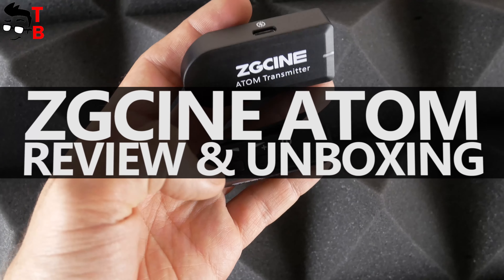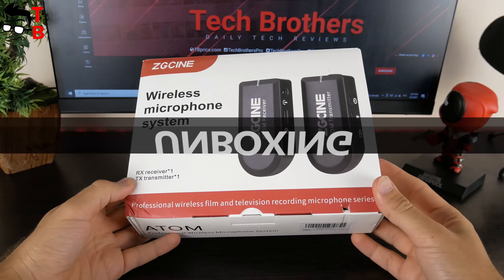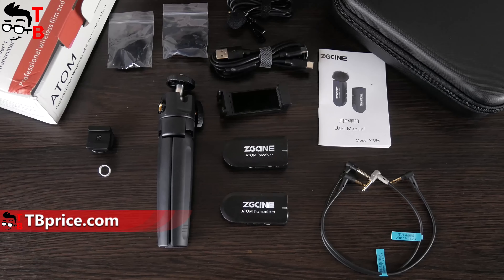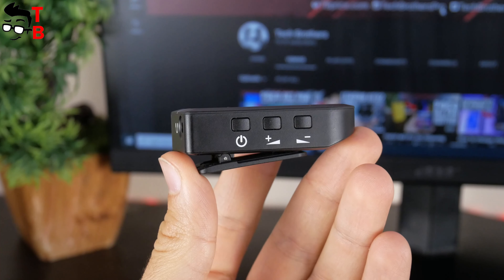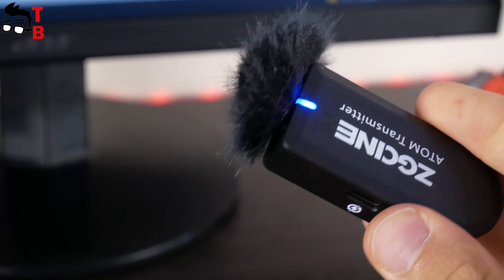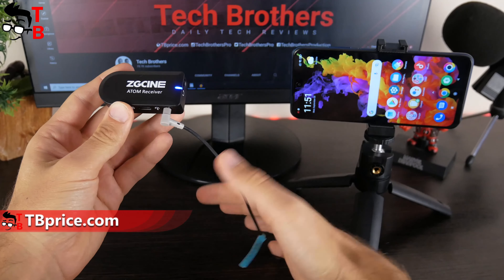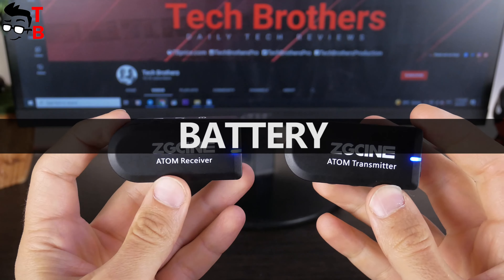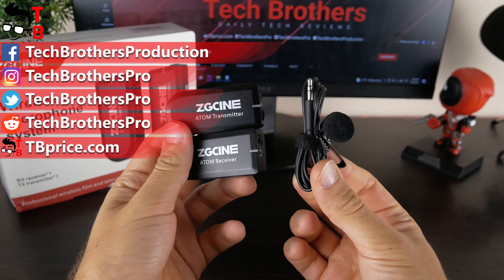ZGCINE ATOM REVIEW: Wireless Mic System For Smartphones & Cameras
The sound in this video is recorded entirely on ZGCINE ATOM wireless microphone system. It has has lavalier mic, auto-pairing, new design windmuff, real-time monitor, 6 hours playtime.

Timecodes:
00:00 - Intro
00:46 - Unboxing
01:45 - Design
02:56 - Pairing
03:58 - Lavalier Mic Quality
04:16 - Battery
04:37 - Conclusion

ZGCINE ATOM Features:
- Lavalier Microphone&Auto-Pairing. ZGCINE Atom is comprised of a compact size clip-on transmitter with a built-in omnidirectional microphone and a receiver. The global unlimited that features auto-pairing technology will let you forget about scanning for channels and dialing in squelch to get a strong signal. It's ready to go at the press of a button and can be used for recording interviewing, live-stream, online course, podcasting, vlogging.

- New Design Windmuff&Support Built-in or External Mic. The lavalier microphones are super tiny and portable, designed to be clipped onto the clothing of the subject. Equipped with a pre-polarized, omnidirectional mic, It captures top-notch audio quality even if you don't have an external mic(included in the box). New Designed Windmuff minimizes the noise from wind and rustling clothes. Perfect for mobile journalists, videographers, filmmakers, and vloggers.

- Real-time Monitor&164ft Audio Range. The receiver is designed with a headphone jack for monitoring the recording effects during shooting. Short press the pairing or mute button, if there is any interference during recording. Courtesy of the optimized transmission algorithm, ZGCINE ATOM empowers with an audio range of up to 164 feet/50m(in the open fields) and signal delay is 10ms below.

- Rechargeable Battery &6 Hours Working Time. The transmitter&receiver built-in 500mah rechargeable battery, offer up to 6 hours of battery life to handle long shoots. Includes USB type-c cables for simultaneous charging, can be fully charged in just 2 hours. You can short press the power button to check the battery levels by red flash indicators.

- Wide Compatibility with Phone Clip&Mini Tripod. ZGCINE ATOM weights only weigh 27g and comes with a phone holder&mini tripod in the carrying bag, portable for indoor&outdoor recording. Mini tripod features with 360-degree rotation and 45-degree tilt. Cold shoe adapter can be used for Connection with LED Light, Grip etc. 3.5mm TRRS & TRS cables can be widely applicable to computers, DSLR cameras, camcorders, voice recorders, tablets, and mobile phones

Specifications
Max Operating Range: 30m (obstacle area), 50m (LOS area)
Latency/Signal Delay: 10ms below
Audio Input: Built-in Mic/External Lav Mic
Microphone: Omnidirectional

HashTags for searching